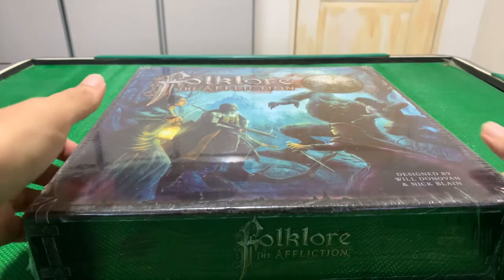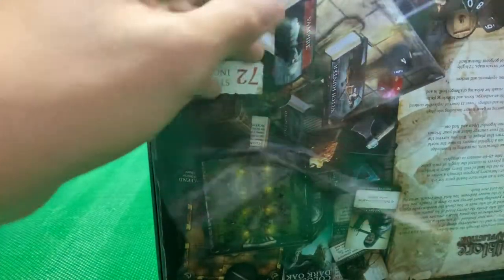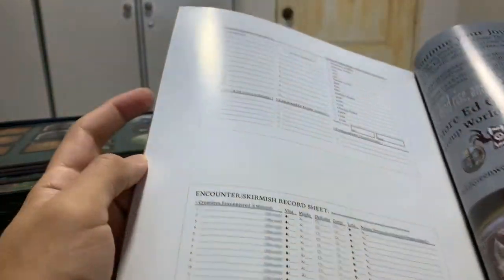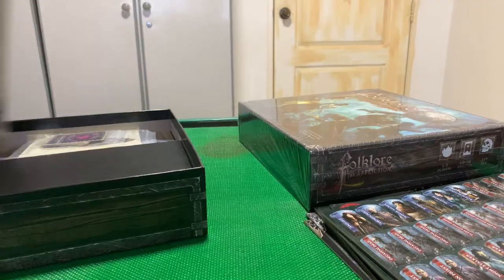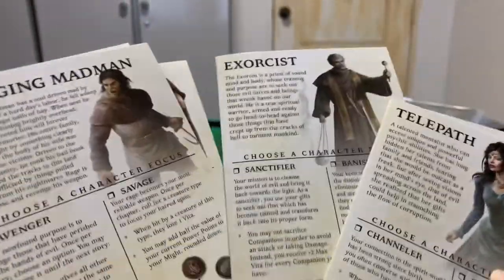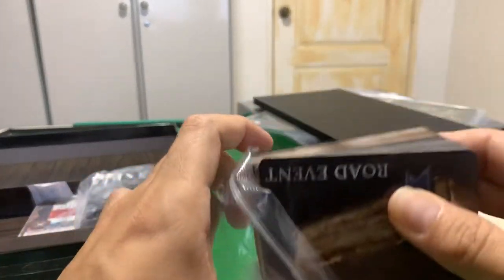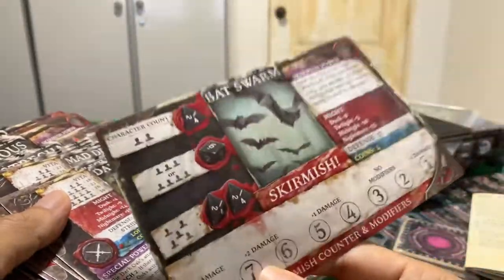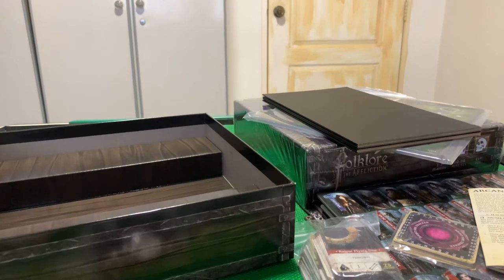Folklore the Affliction Unboxing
An unboxing of Folklore: The Affliction